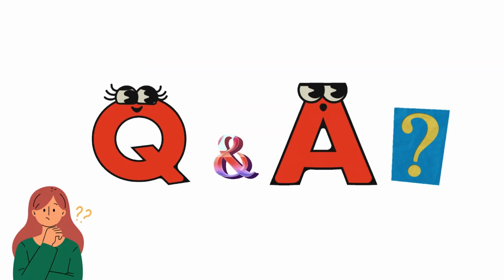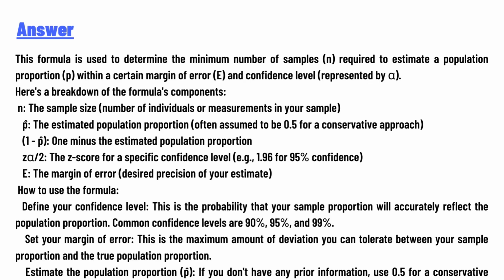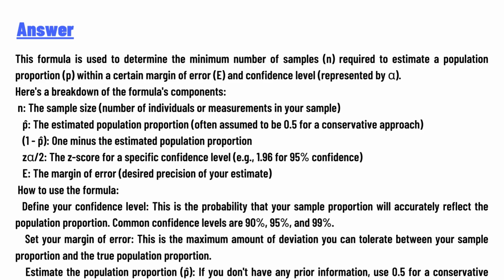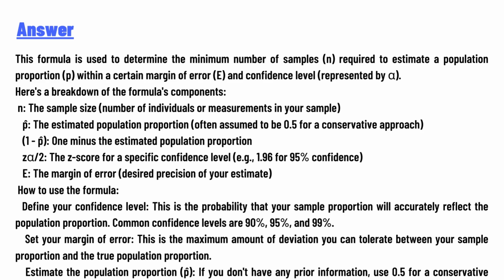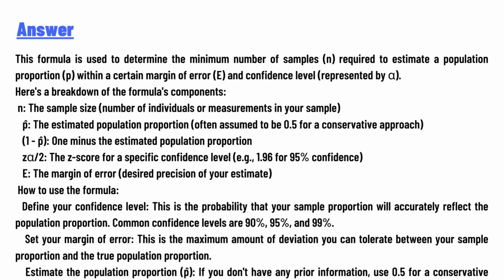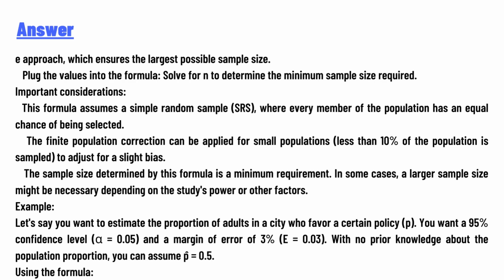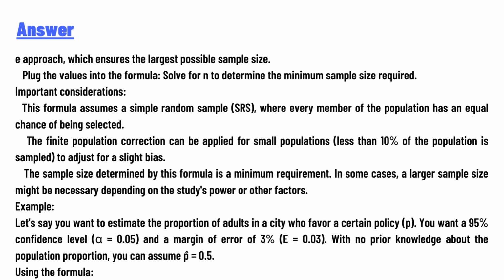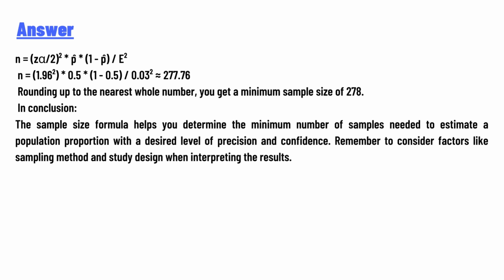The current density inside a long, solid, cylindrical wire of radius a = 5.0 mm is in the direction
The current density inside a long, solid, cylindrical wire of radius a = 5.0 mm is in the direction of the central axis and its magnitude varies linearly with radial distance r from the axis according to J = J0r/a, where J0 = 290 A/m2. Find the magnitude of the magnetic field at a distance (a) r=0, (b) r = 3.4 mm and (c) r=5.0 mm from the center.